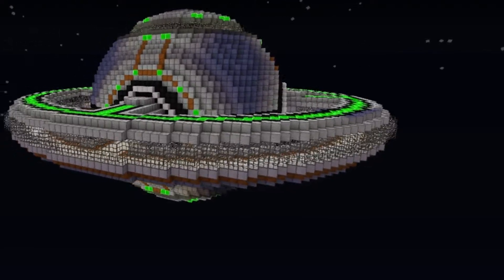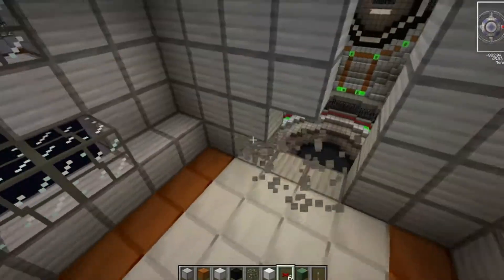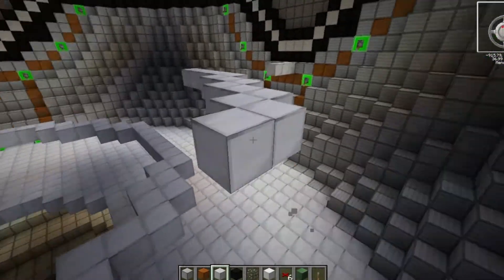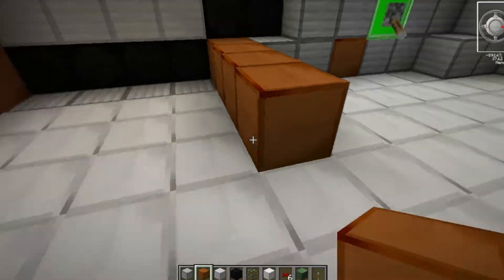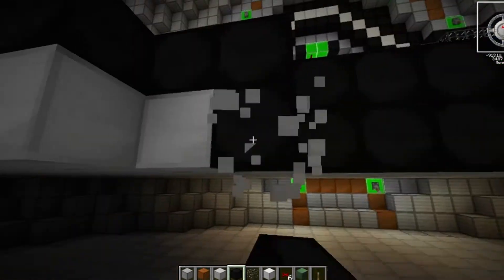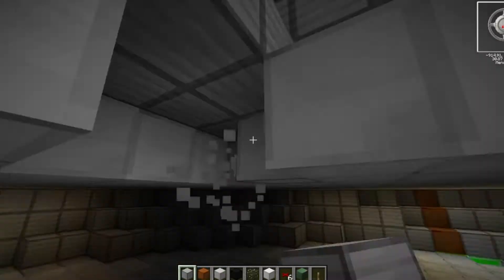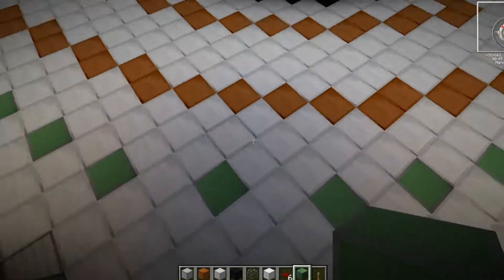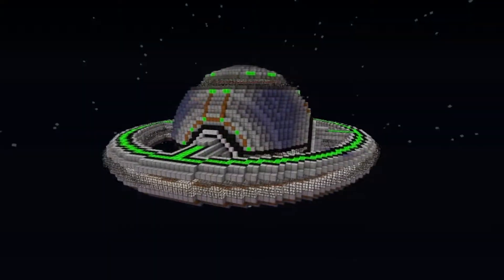Lets Build a Space Station #3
We start work on the inners of the centre sphere!